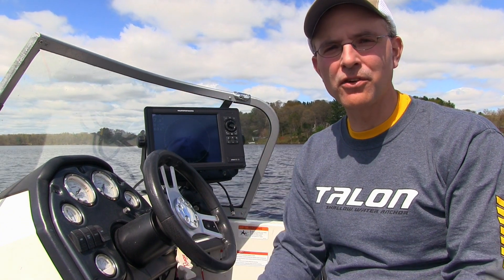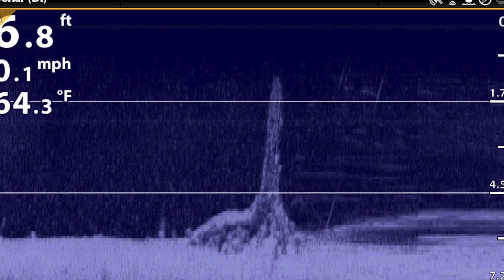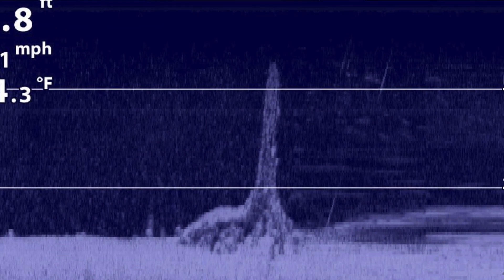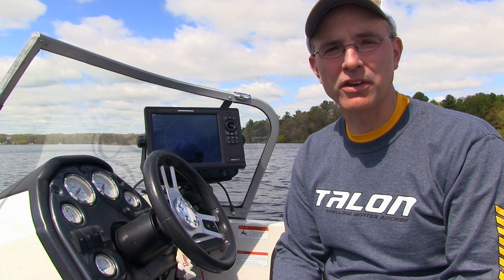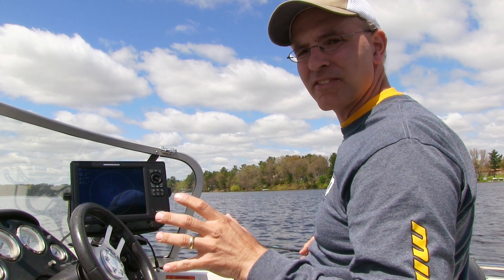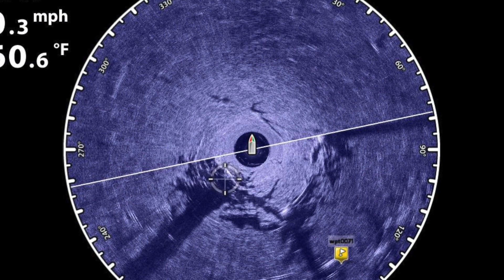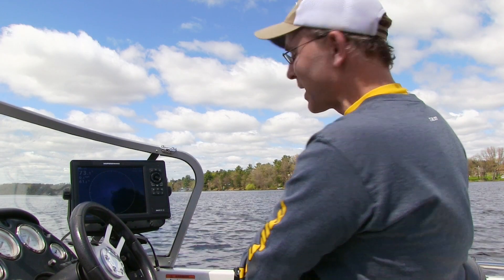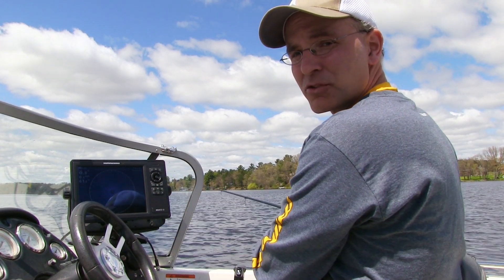Sneak Peek: The Technological Angler, Volume 2: Panfish Tech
A preview of content from The Technological Angler, Volume 2: Panfish Tech.